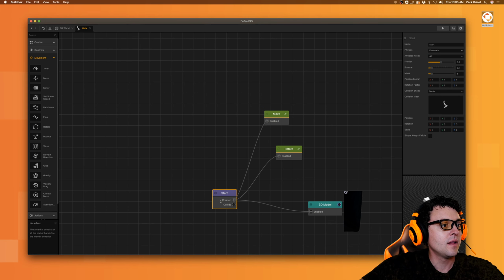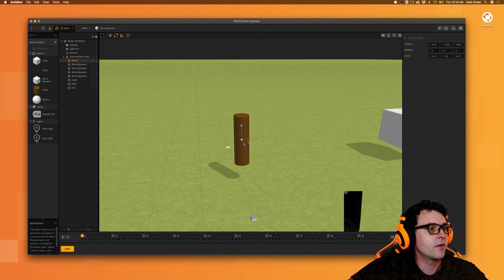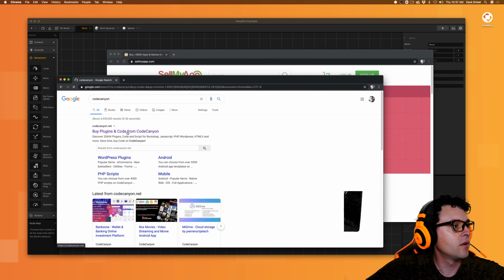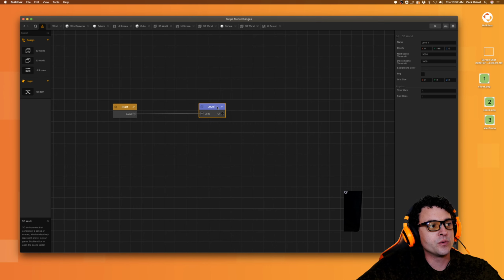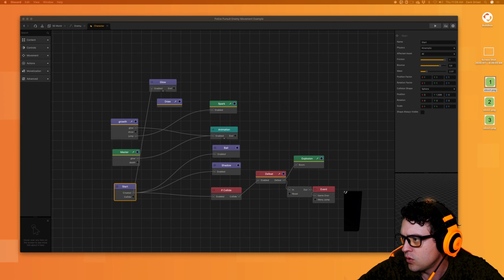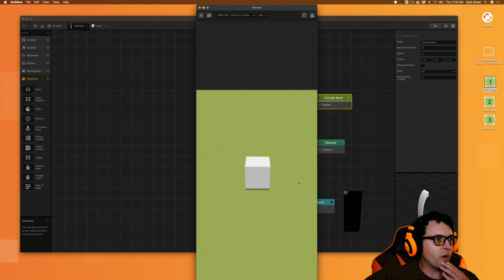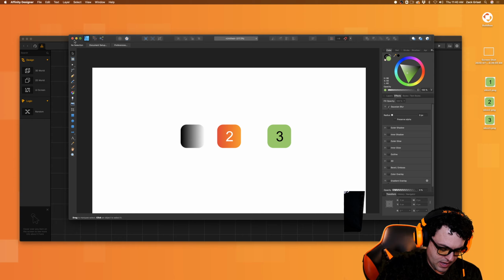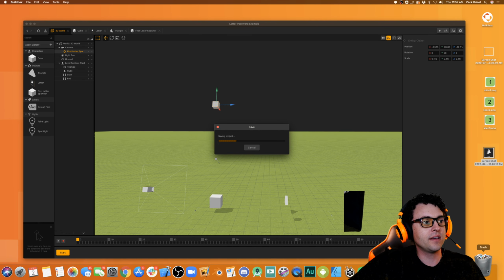Buildbox Livestream Episode 011: Live Q&A With Zack Griset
In this video, Zack Griset and the Buildbox team are going to get a few questions answered from some of the members of the amazing Buildbox community.